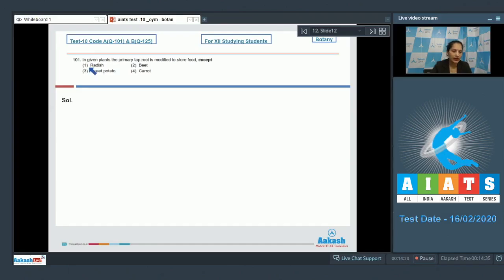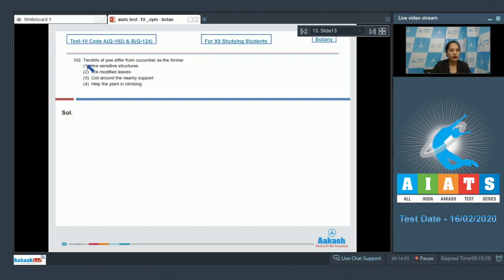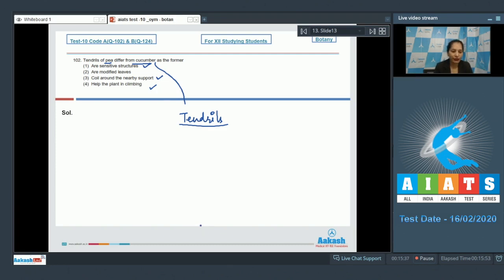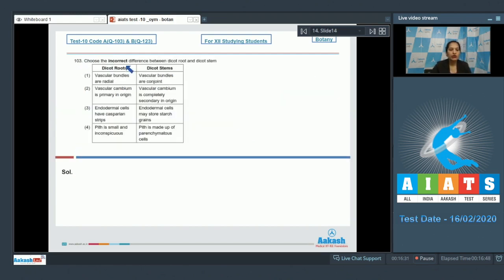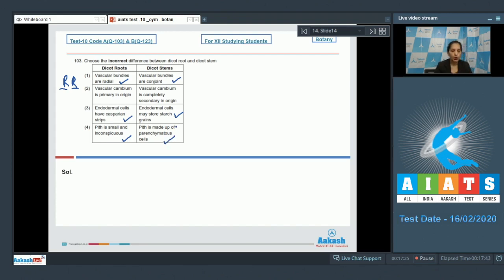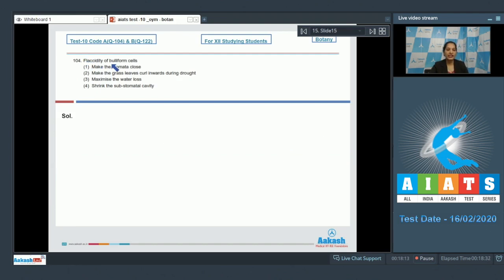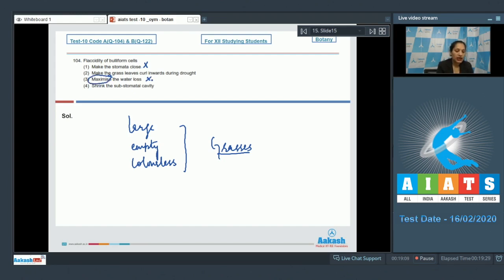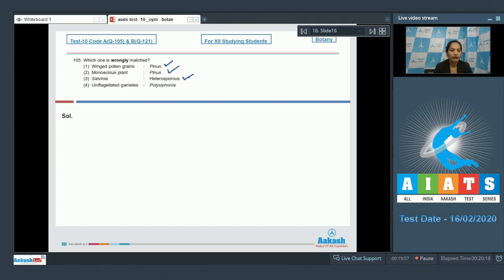AIATS TEST 10 Code A&B For XII Studying Students Botany MEDICAL 2020OYMCF Q101 to 105